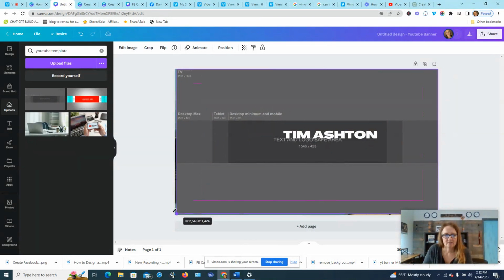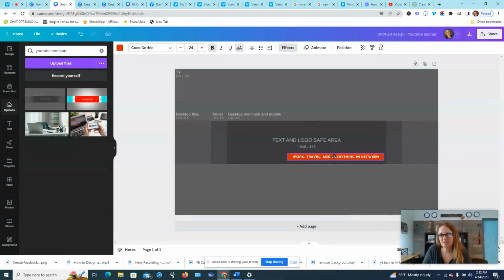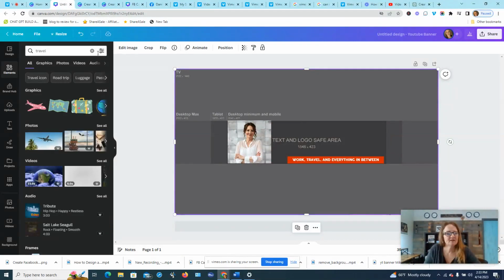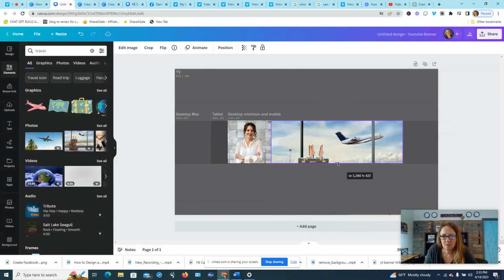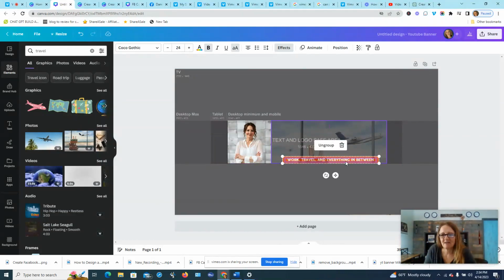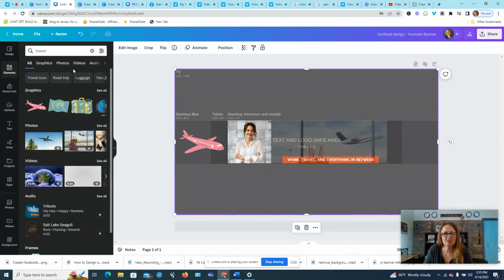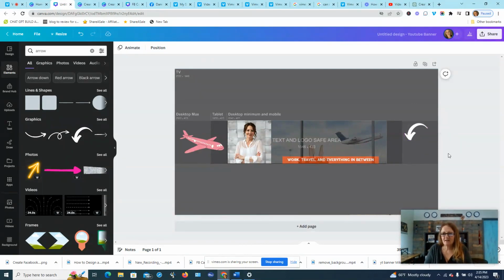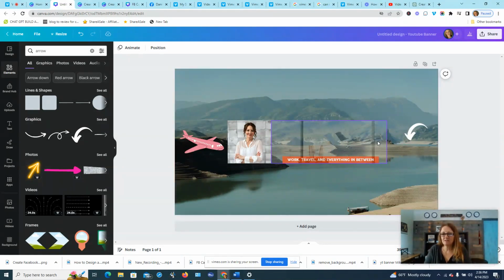How to Make a YouTube Banner That Shows on All Devices (Step by Step Tutorial in Canva) 2023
Acquire the skills to create an eye-catching YouTube channel banner and elevate the professionalism of your channel. This tutorial on YouTube channel art demonstrates how to design a banner without the need for Photoshop. Don't forget to download the template that I will be demonstrating in this video.

Simply upload this template  into Canva like you would any image.

Here’s a link to a video (Of course, I made it in Canva) showing some of the cool things that I created with Canva.

If you decide to sign up for Canva here's a link to get started (note, I may be paid a small fee if you sign up - it's not much but I believe in full disclosure)

I’m an entrepreneur, and educator in the real estate space.
👉I teach real estate professionals how to:
• Stand out from the competition by being the authority in their market
• Generate leads that only want to work with you
• Stop buying poor converting leads
• Build a referral based business that will bring you consistent business which = consistent income.

🔥 Learn how to generate unique content in minutes that converts using artificial intelligence for your ebooks, blogs, websites, social media posts, video scripts, customer scripts, email campaigns, lead magnets, etc.

💡Learn how to start doing this so that you can generate leads that only want to work with you, have the flexibility and freedom to do what you want on your schedule and live the life that you want .